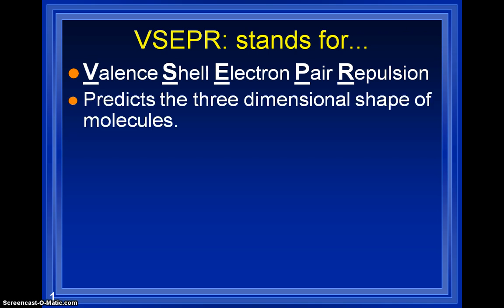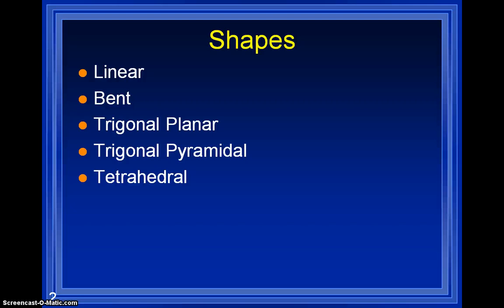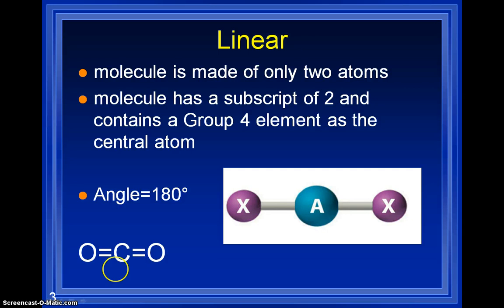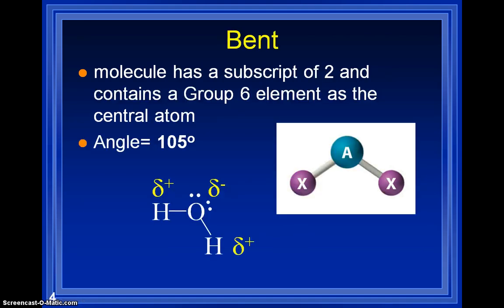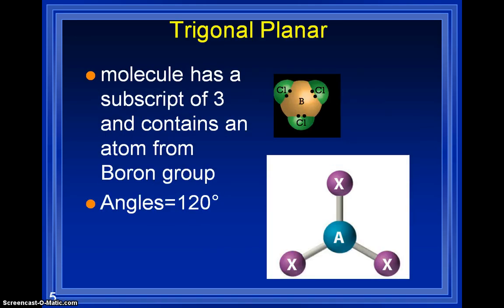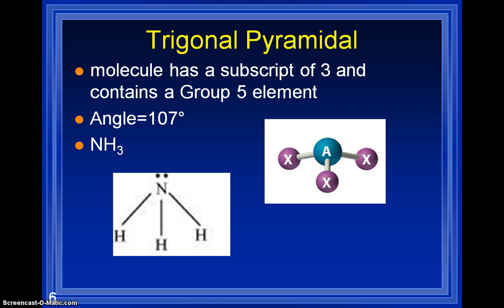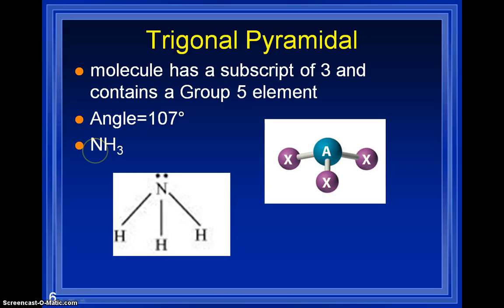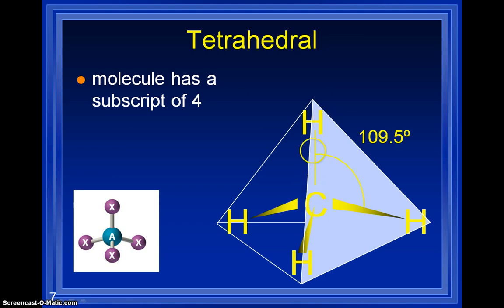Honors Chemistry Video 4.4 Molecular Geometry